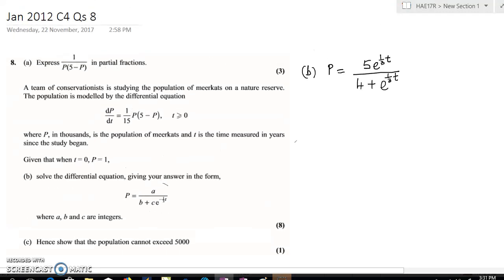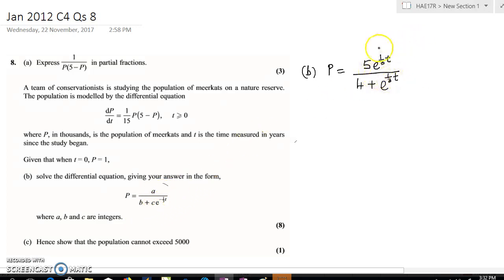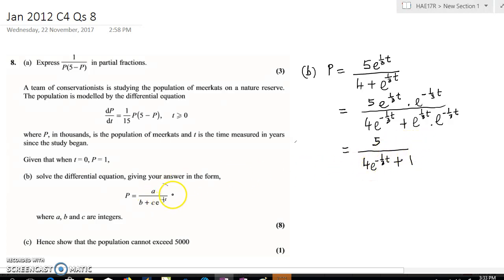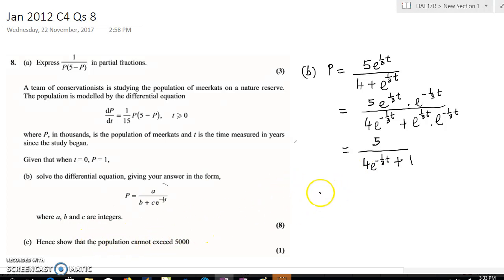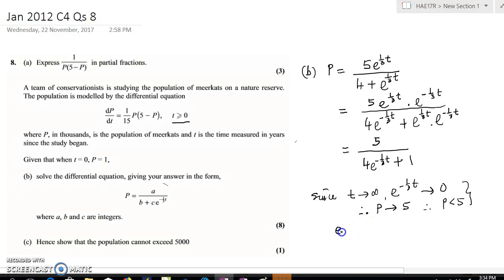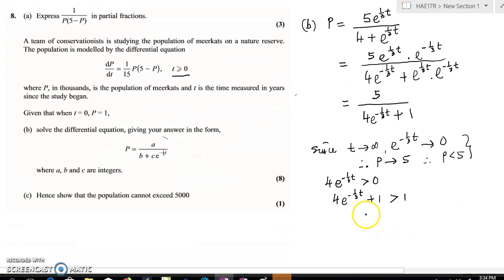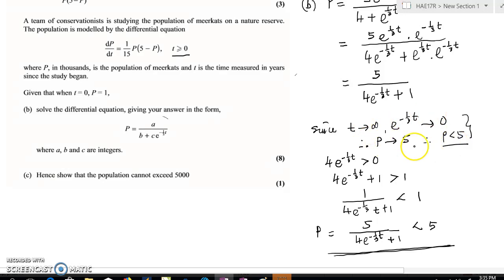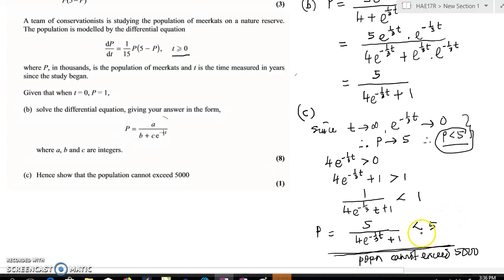DIfferential Equation Jan 2012 C4 Qs 8